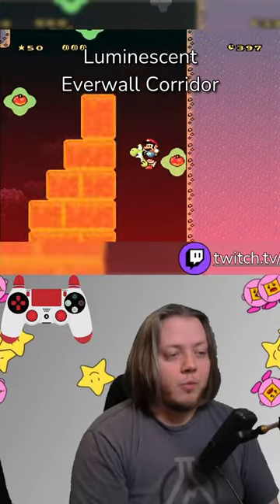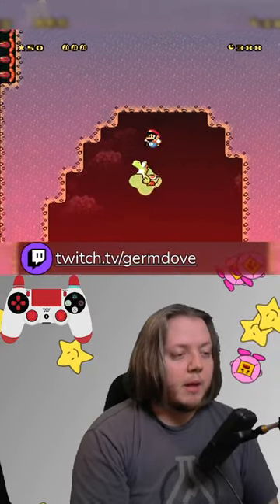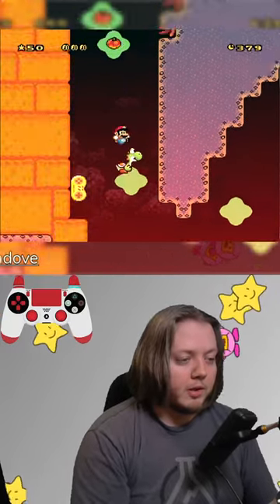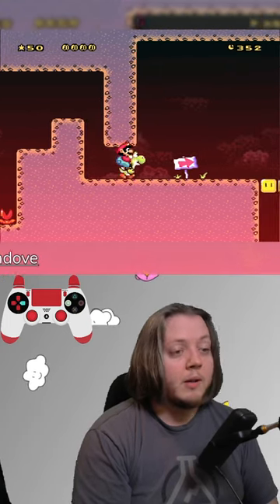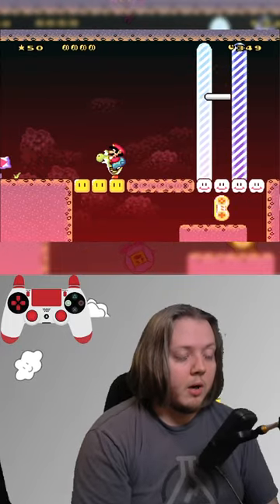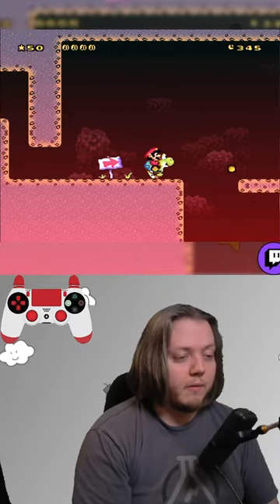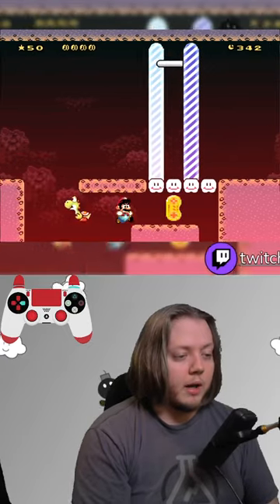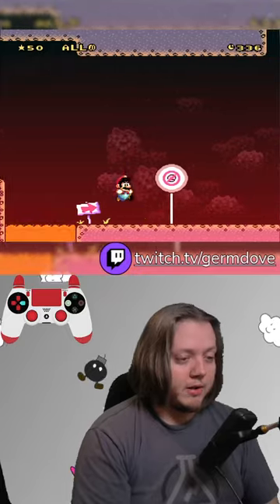Yoshi in the wall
This was level 9 from Luminescent, my favorite romhack.